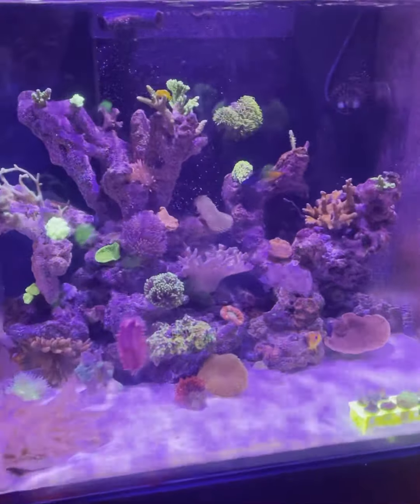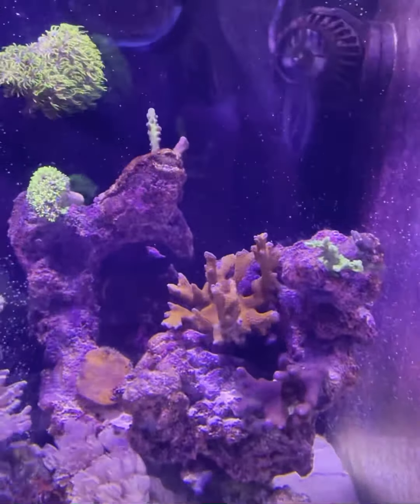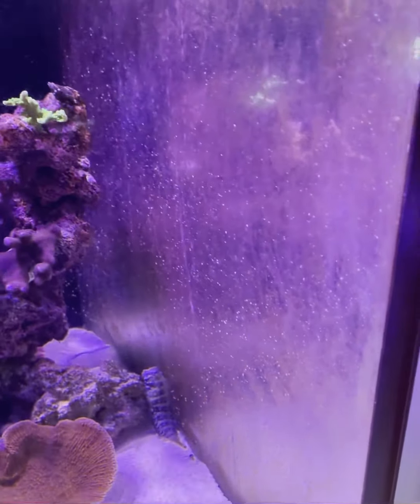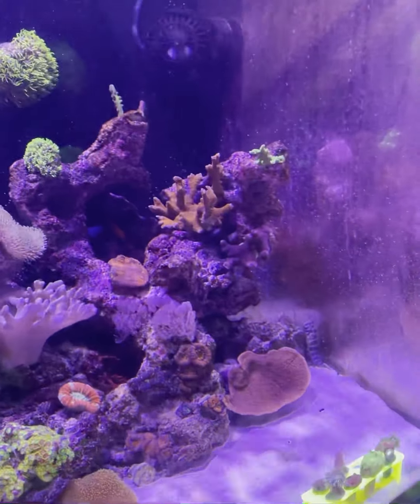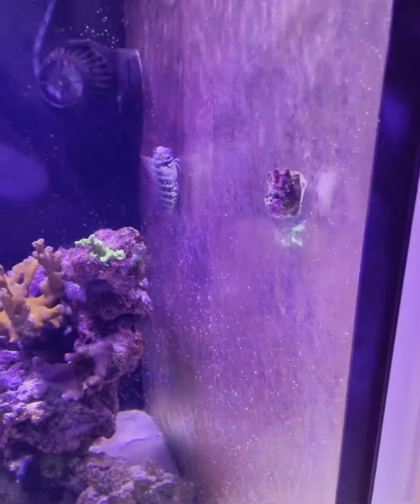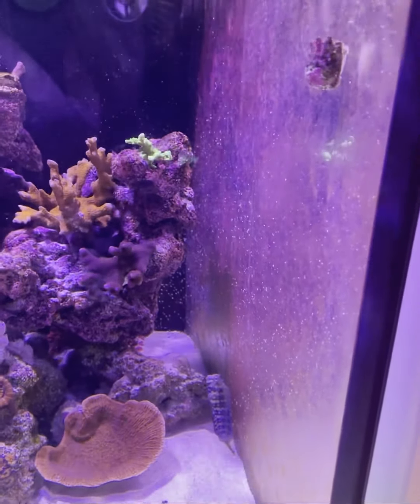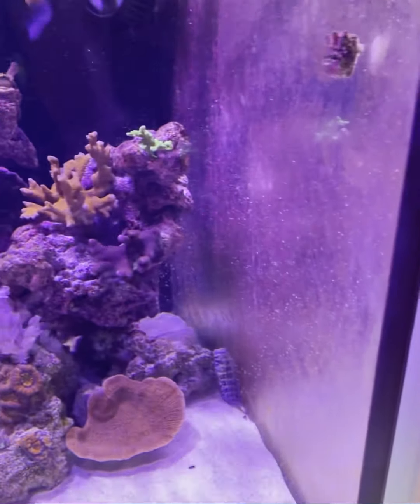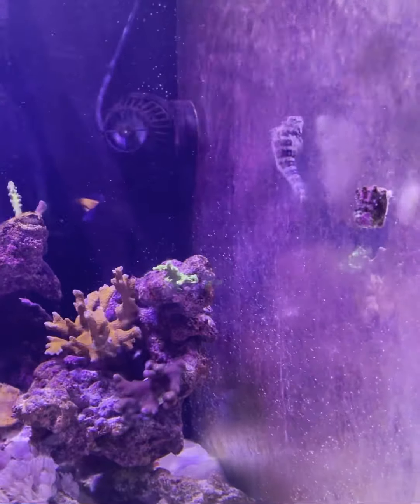Algae / Lawnmower Blenny in Mixed Reef Saltwater Marine Tank How to get rid of Diatoms, Hair Algae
My Experience with a Lawnmower or Algae Blenny in my Redsea Reefer 200XL Aquarium